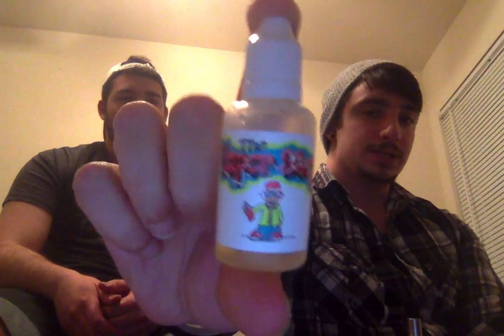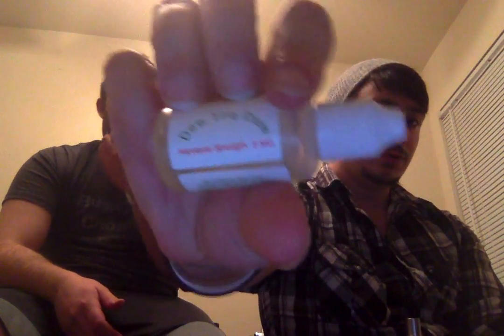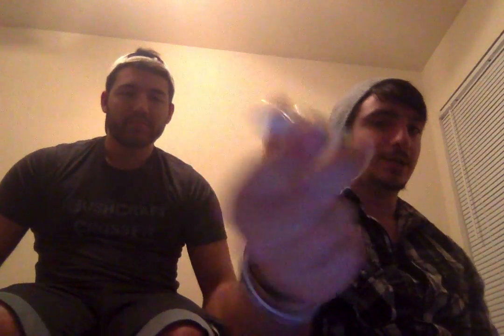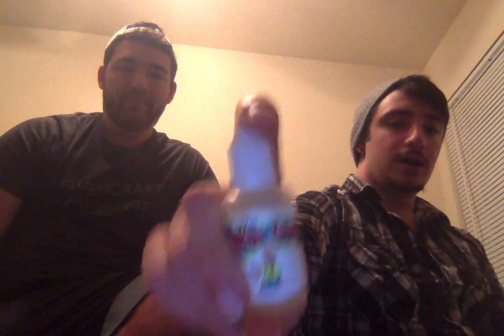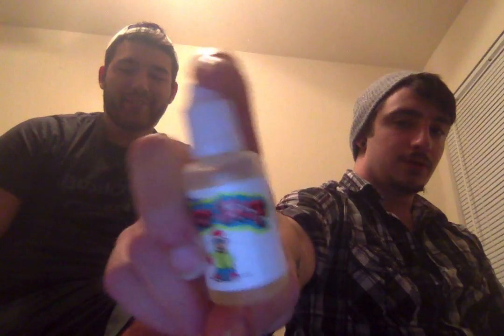Dew the Dew- The Vapor Shop ejuice review ft. Billy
my roommate billy joins me for a review of the vapor shop's dew the dew mountain dew flavor! This is billy's first vape (the vapresso target and uwell crown tank).  he got the box and the juice for free so i thought it'd be cool to review it.